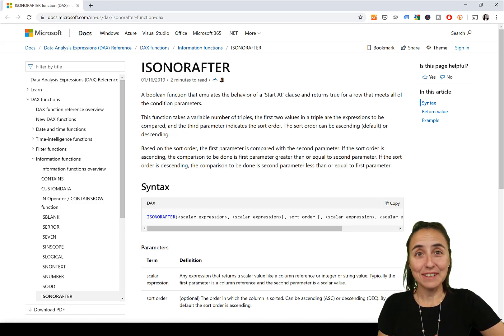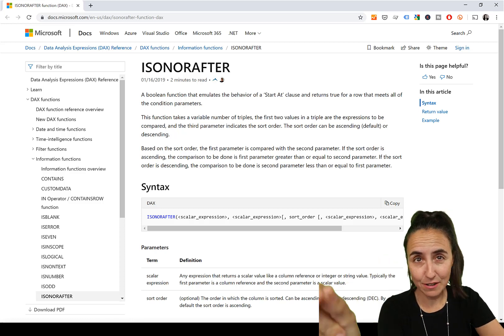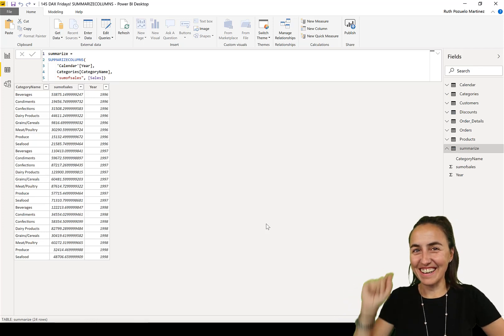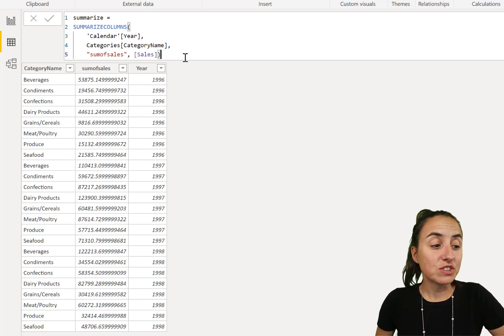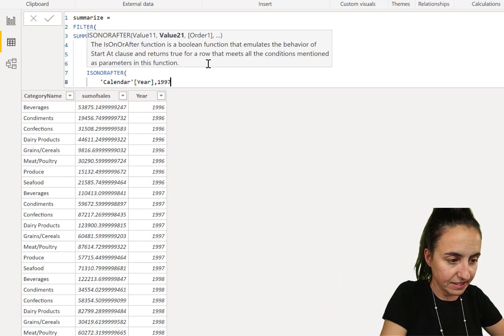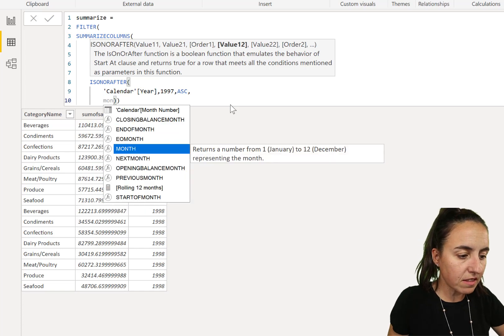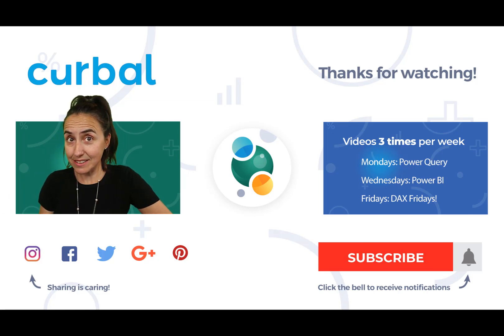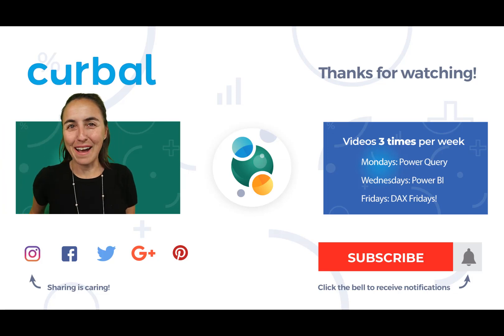DAX Fridays! #147: ISONORAFTER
In today's video we are going to go through the DAX function called ISONORAFTER.
Happy Friday everybody!!